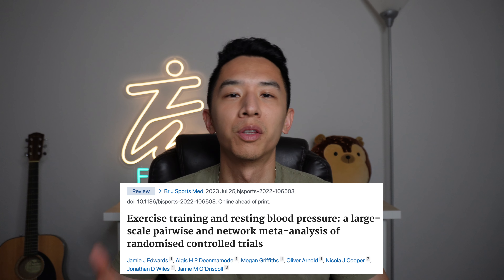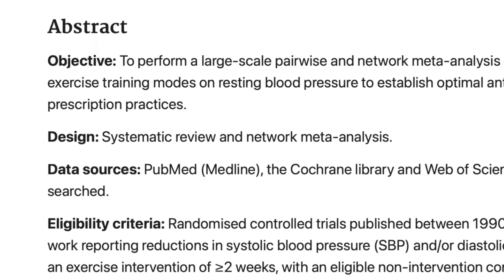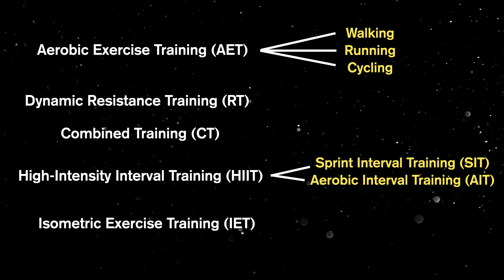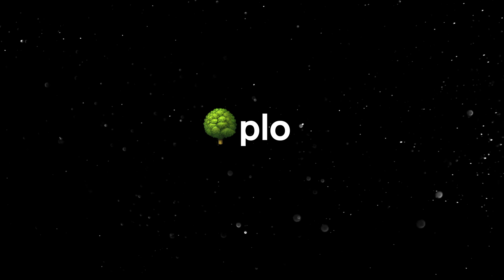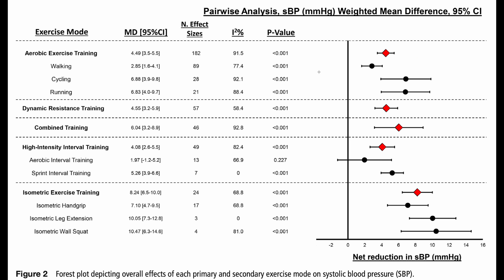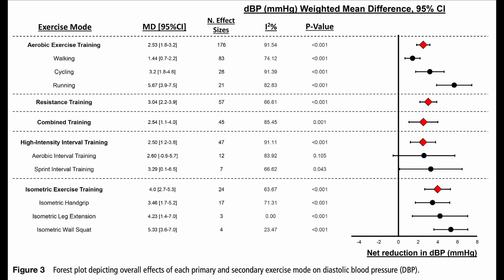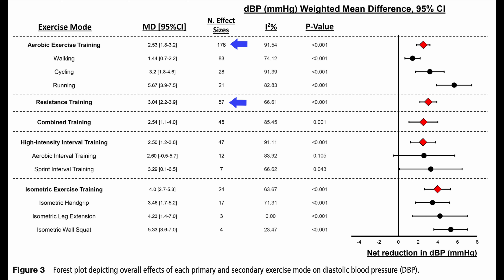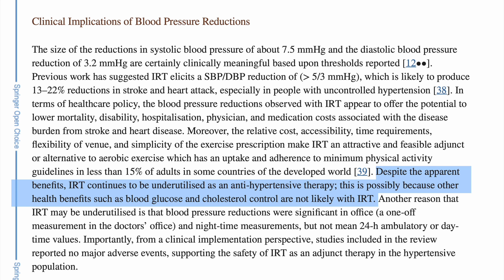This Exercise Will Lower Your Blood Pressure (New Study)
Documenting my life as a neuro physical therapist. Follow for tips and chuckles along the way!

 • smooth operator 🎤 jazz lofi vibes (no...